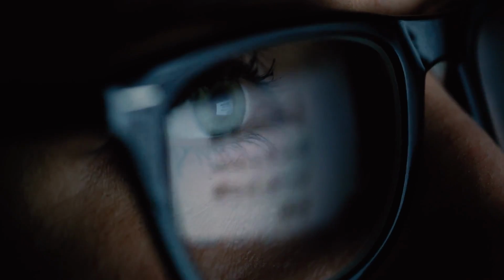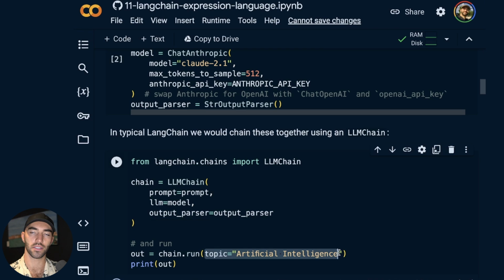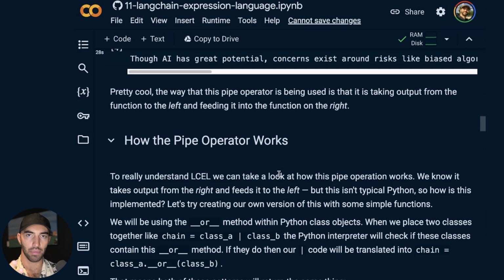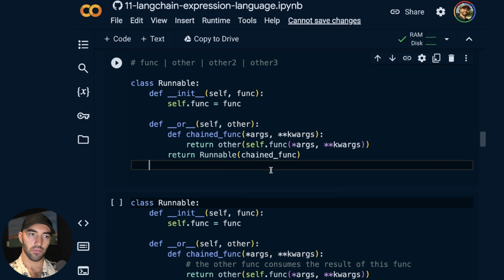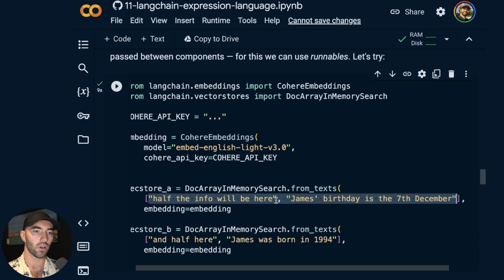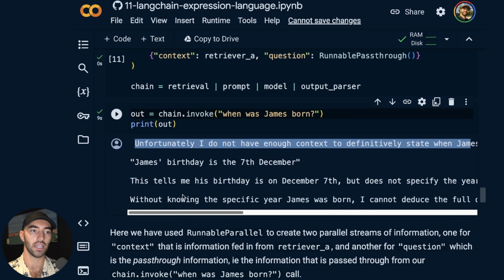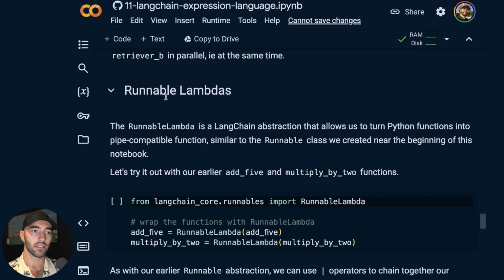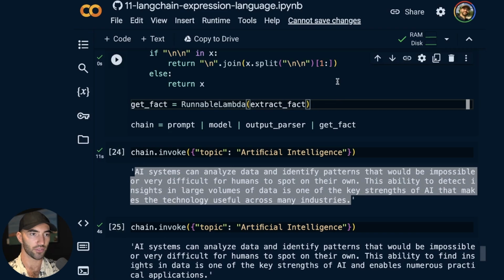LangChain Expression Language (LCEL) Explained!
The LangChain Expression Language (LCEL) is an abstraction of some interesting Python concepts into a format that enables a "minimalist" code layer for building chains of LangChain components.

LCEL comes with strong support for:
1. Superfast development of chains.
2. Advanced features such as streaming, async, parallel execution, and more.
3. Easy integration with LangSmith and LangServe.

To understand LCEL we'll dive into its syntax, how it works under the hood, and a few examples of how it is used alongside RunnableParallel, RunnablePassthrough, and RunnableLambda objects.

00:00 LangChain Expression Language LCEL
01:06 Getting Started with LCEL
06:11 How LCEL Pipe Operator Works
12:21 Using LangChain Expression Language
14:16 LCEL Runnables
19:36 LCEL Runnable Lambdas
23:36 Pros and Cons of LCEL